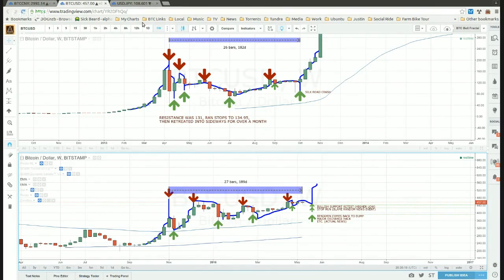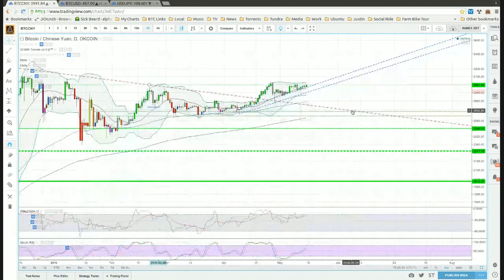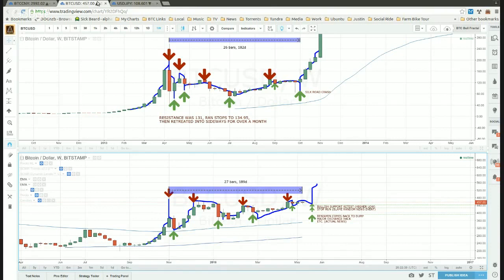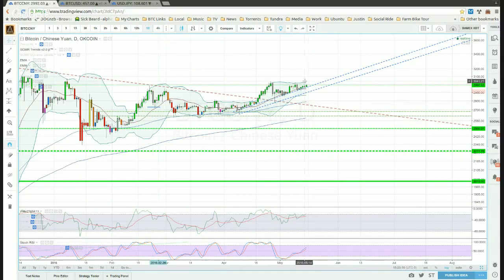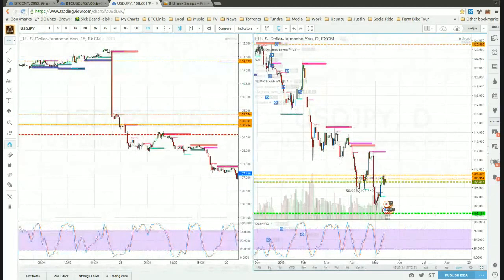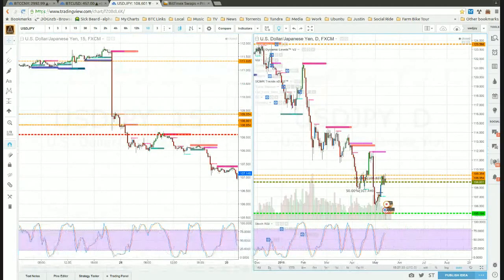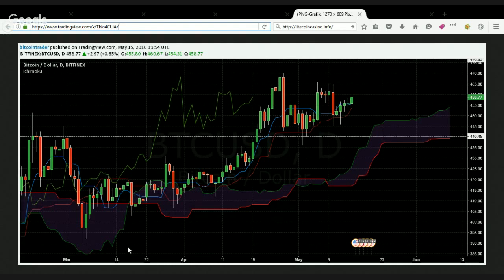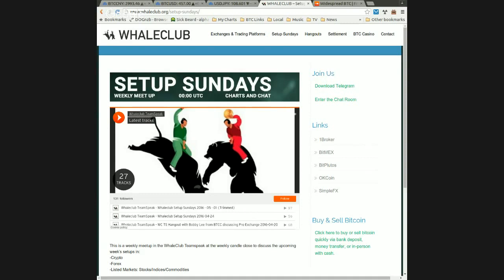The Trade 8 - Bitcoin - Gold - USDJPY